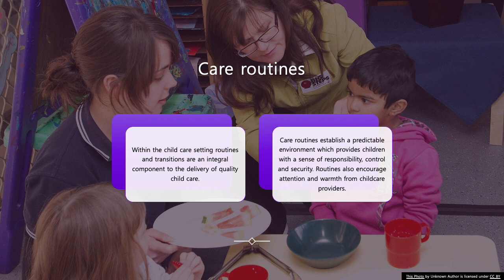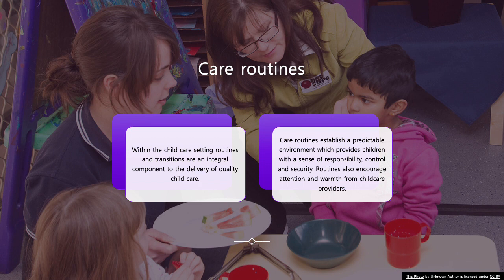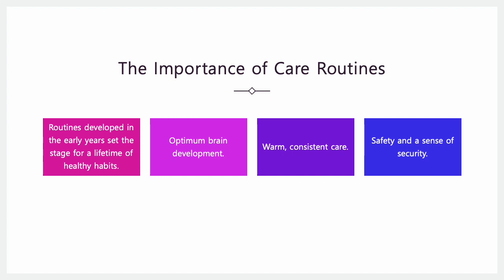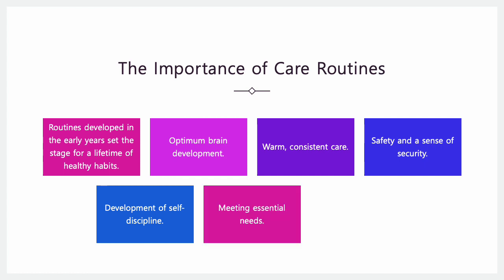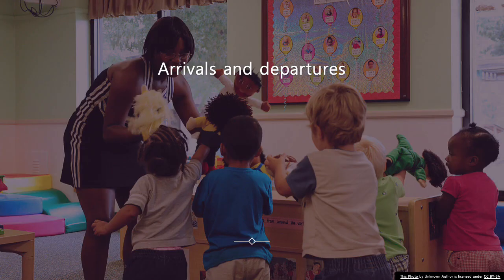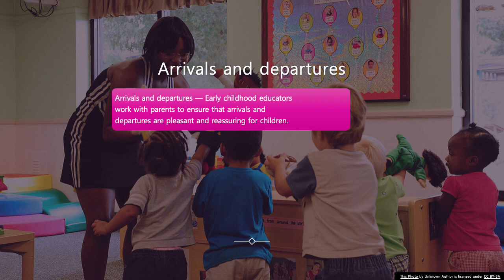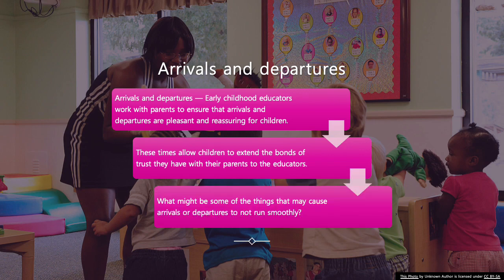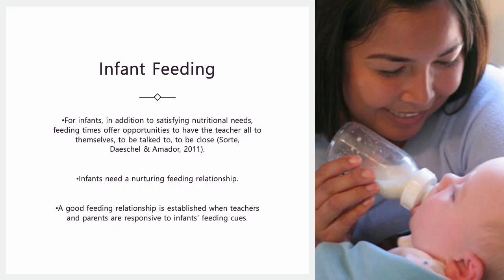lecture 2 2023 EDUC3000